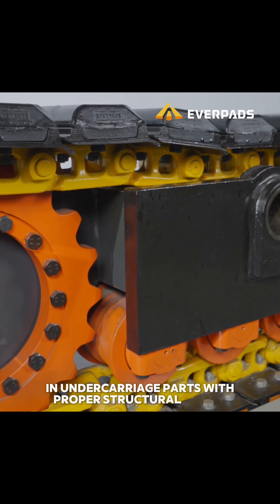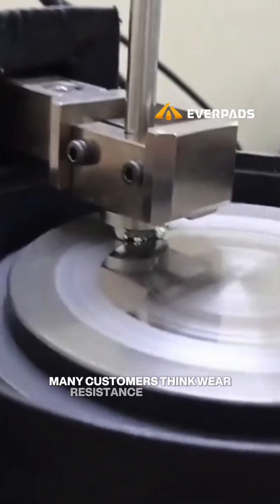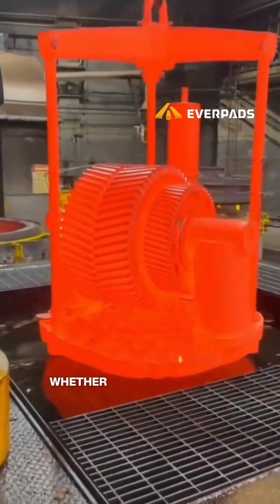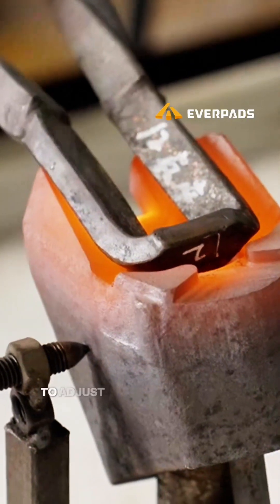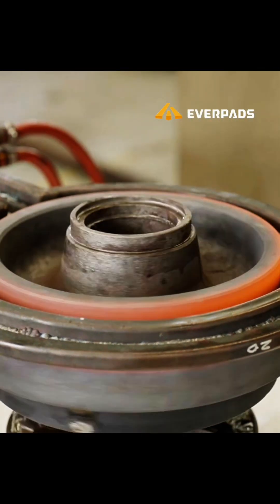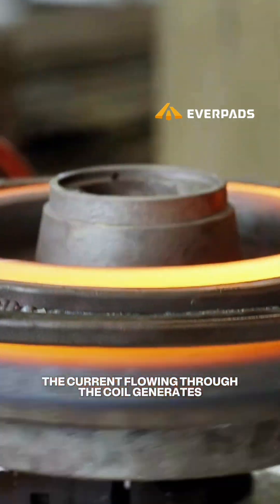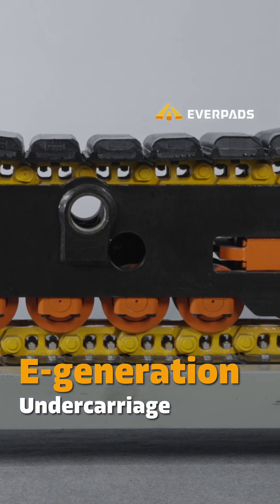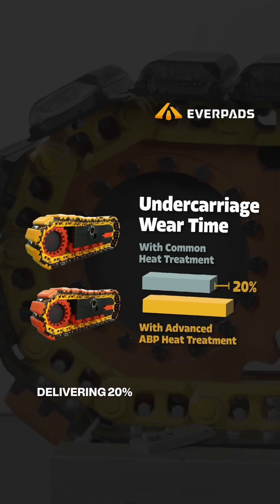The Secret of Steel Wear Resistance: Heat Treatment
Do you think wear resistance only depends on alloy composition?
Think again — the real secret lies in the steel wear layer thickness and precise heat treatment.

💡 Key takeaways:
• How heat treatment defines real wear resistance.
• Why induction heating outperforms flame hardening.
• Medium frequency induction creates a wear layer 15% thicker and 20% longer-lasting.

Click the linked video for more details.